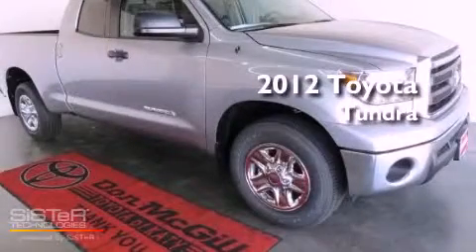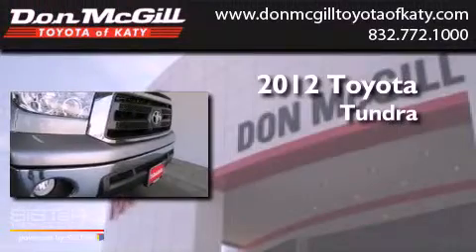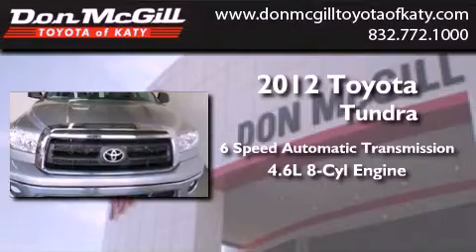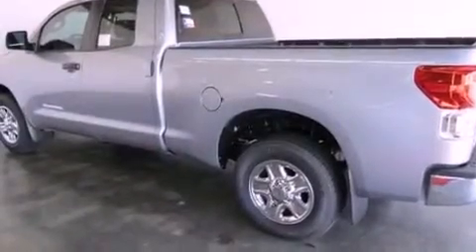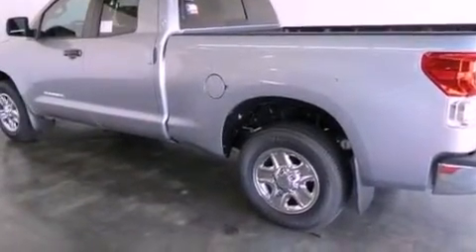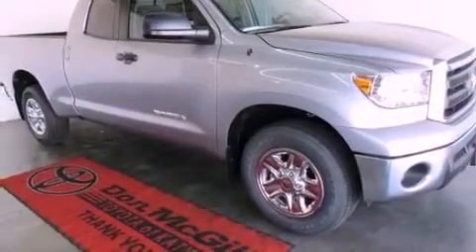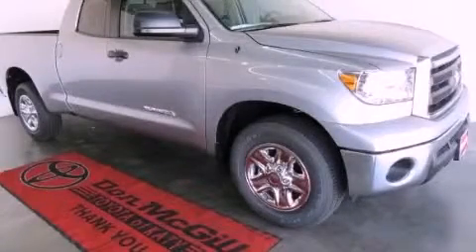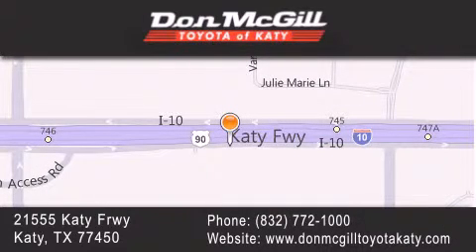2012 Toyota Tundra Katy Texas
Year : 2012
 Make :
 Model :
 Engine : Gas V8 4.6L/285
 Trans . : Automatic
 Exterior : Silver Sky Metallic

 Interior : Stone
 Stock : 047440

 2012 Katy Texas